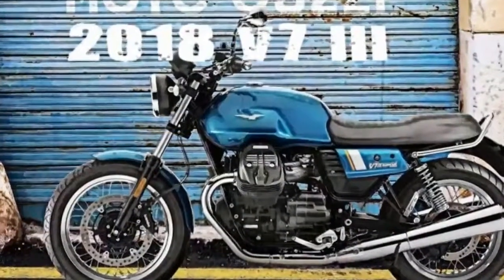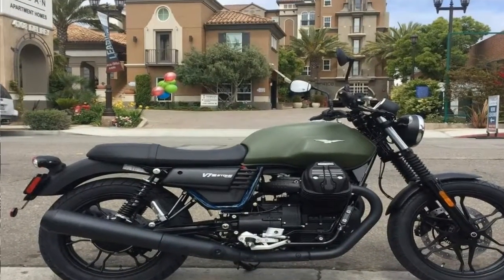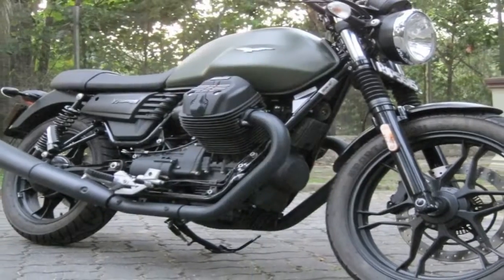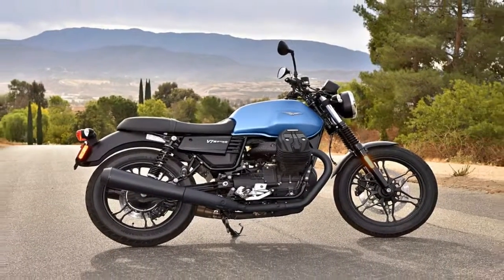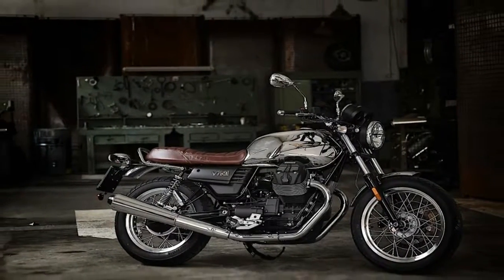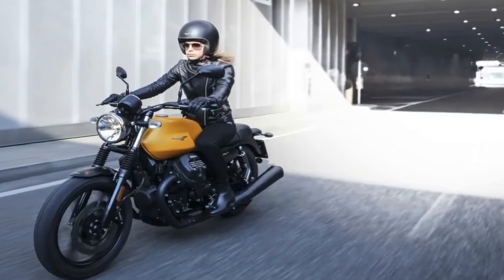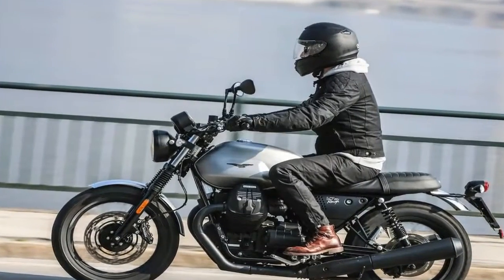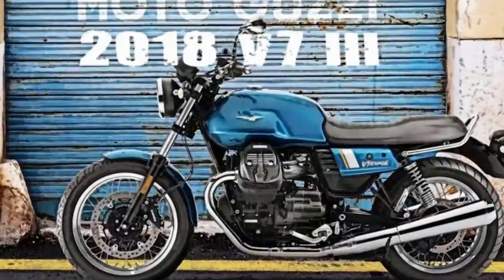Otto Bike l Moto Guzzi V7 III Stone l 2018 Toronto Motorcycle Show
Otto Bike l Moto Guzzi V7 III Stone l 2018 Toronto Motorcycle Show-Tubular steel members make up the dismountable double-cradle frame with a weight split that falls out at 46-percent up front and 54-percent out back with a new steering-geometry setup to increase agility even more yet.

██████ GET DAILY UPDATES! NOW! ██████